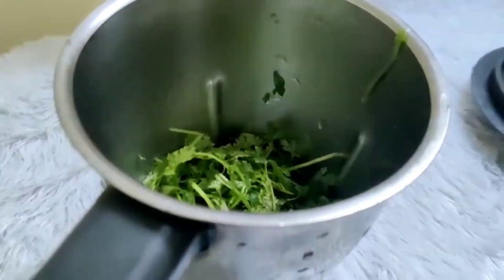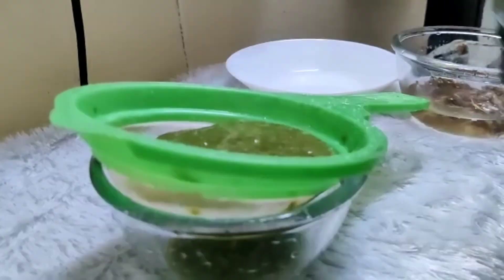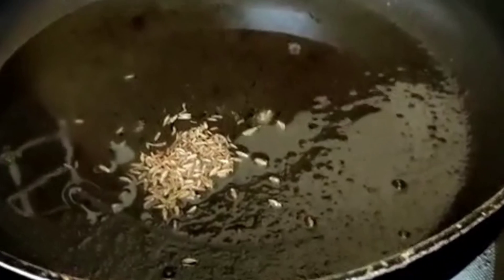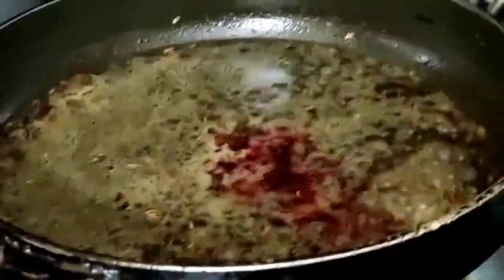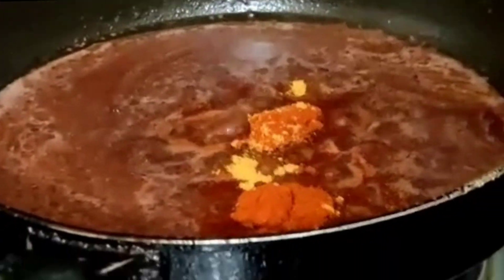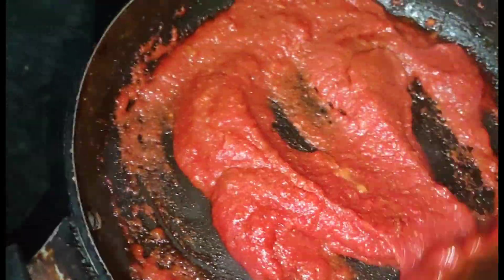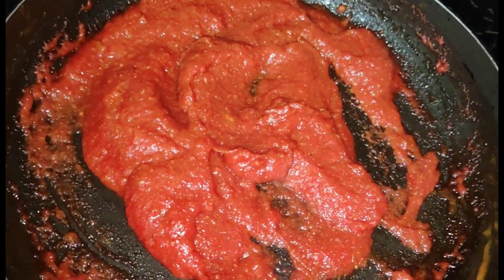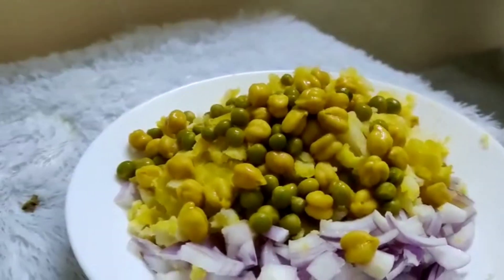pani puri part 2 golgappeపానీ పూరి గోల్గప్పె